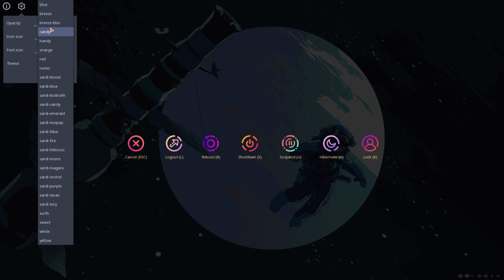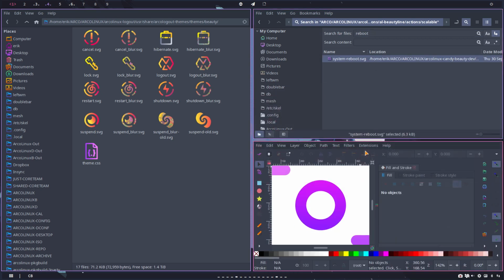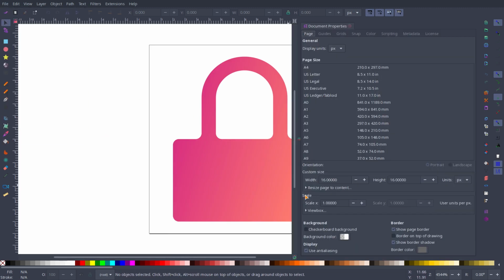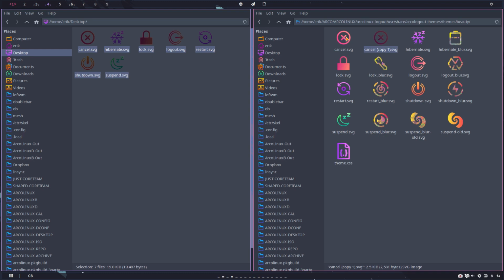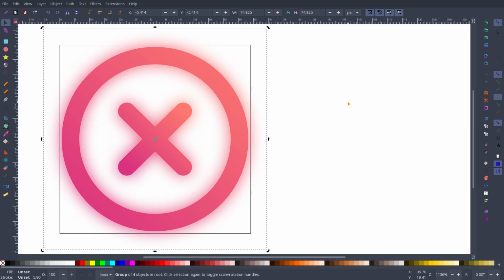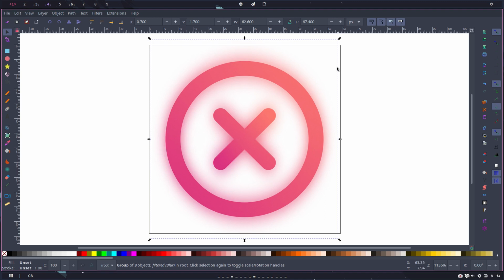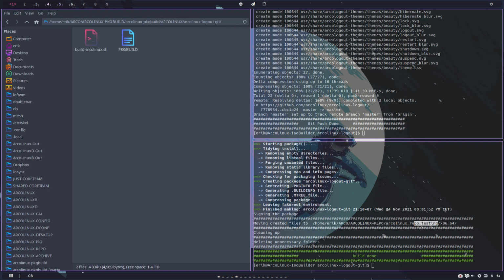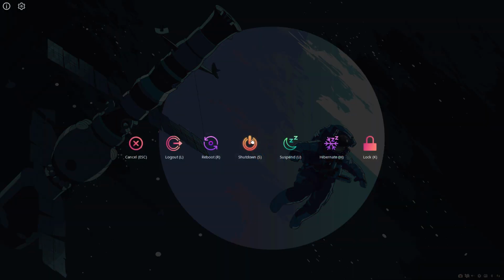ArcoLinux : 2369 Create your own icon theme to logout - arcolinux-logout - beauty